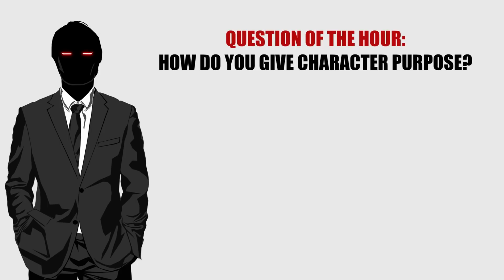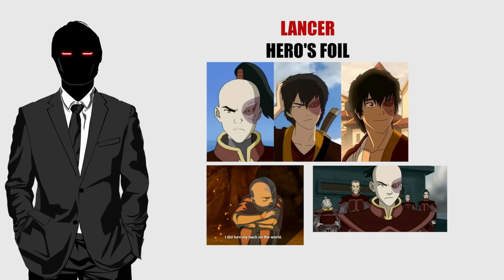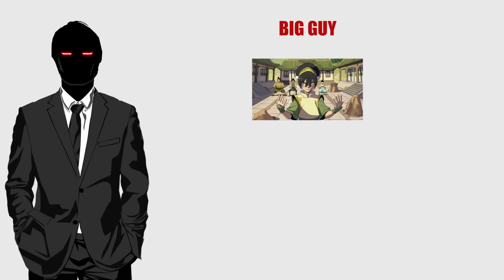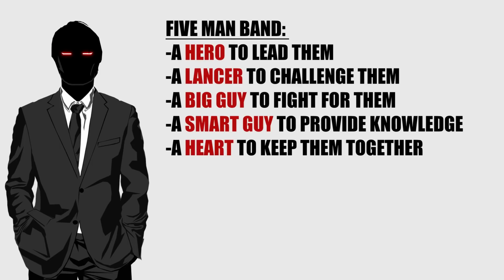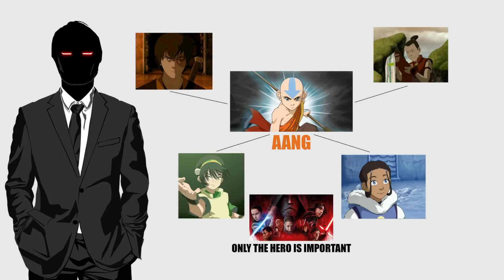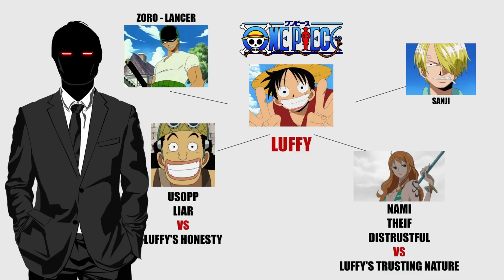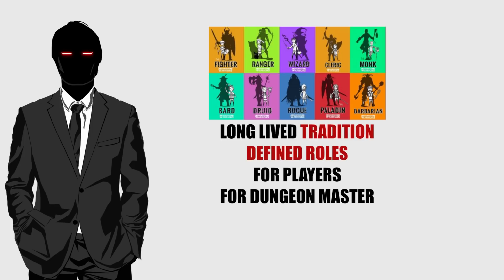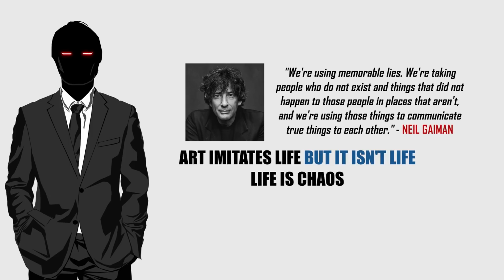Avatar the Last Airbender: The Five Man Band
One of the most exciting things in writing is actually creating the world and characters of a story. But sometimes it can be far more difficult to find a way to make a character fit inside the story. The Five Man Band helps highlight what to keep in mind so the audience is less likely to groan when that character shows up. Give characters a role to play. Never go full Last Jedi!